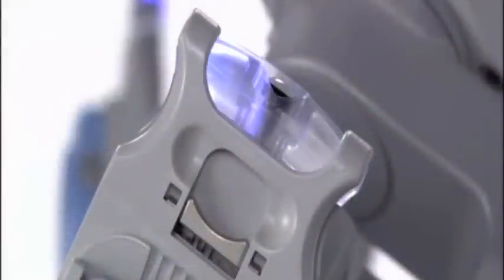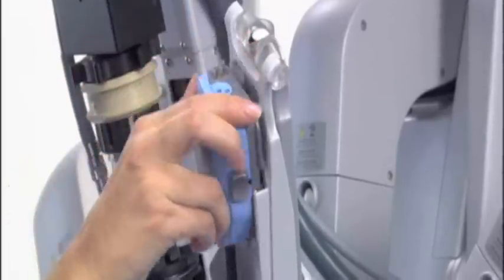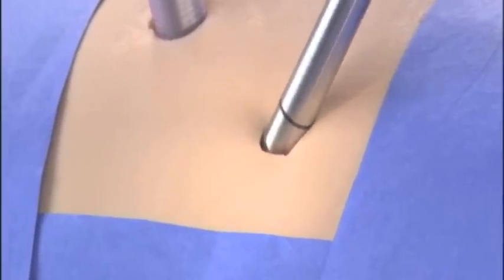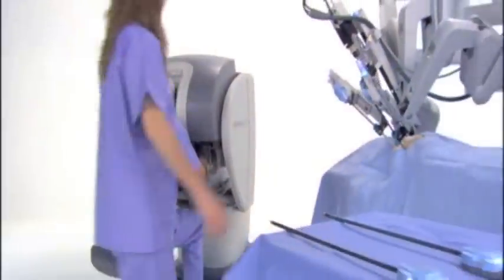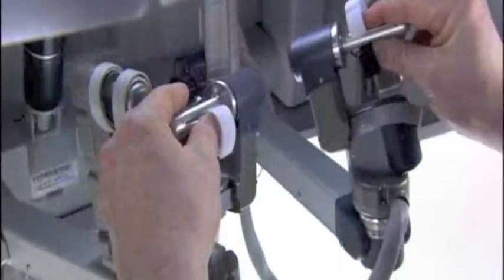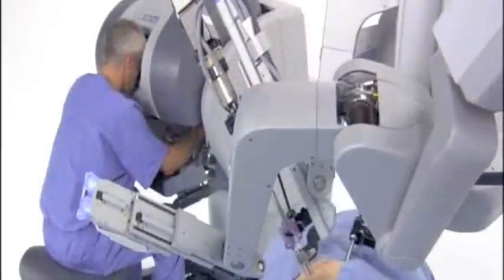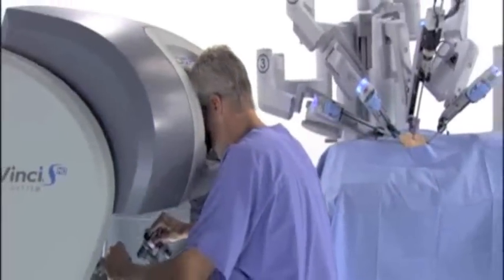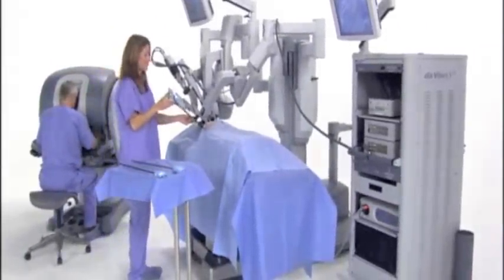TeamCirisano Teaching Series: Robotic da Vinci laparoscopic instrument axes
The endoscopic instruments used in the Da Vinci robotic laparosopy system move about a fixed pivot point at the level of the skin. Angular motion beyond this pivot point is eliminated, and this significantly reduces abdominal wall tension or trauma beyond the minimally invasive incision, measured at 8 mm. Additionally, LED indicators facilitate the intra-operative exchange of instruments, allowing the type of instrument to be switched in under 5 seconds. Communication within the robotic platform is coordinated through an audio system at the console, with speaker out put at the bedside.